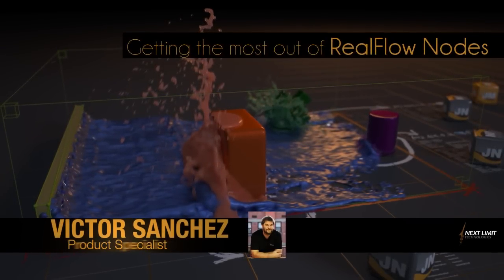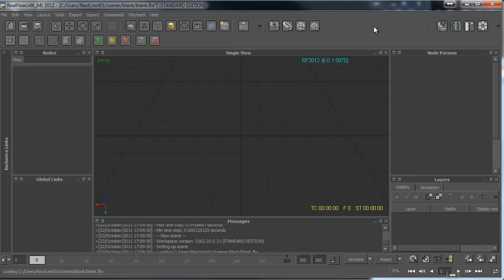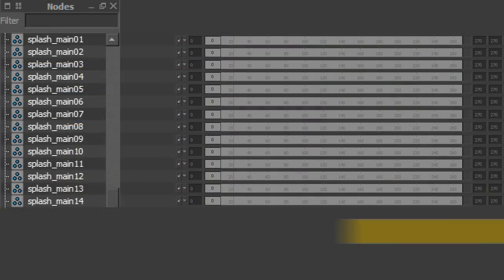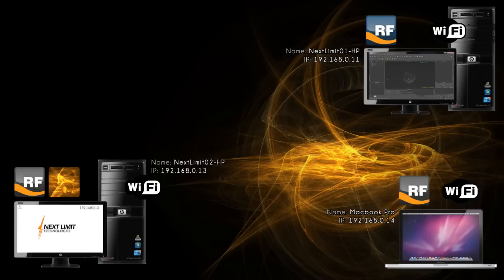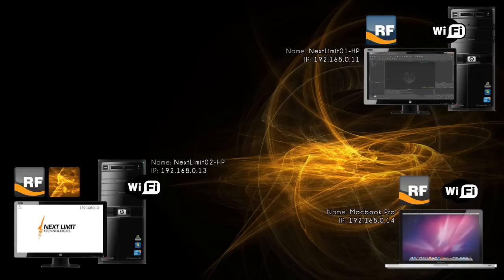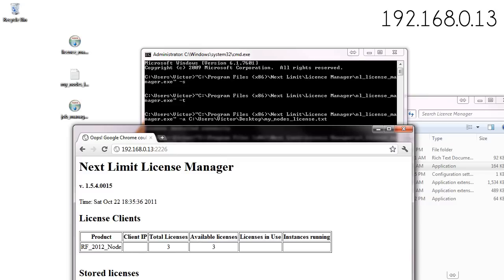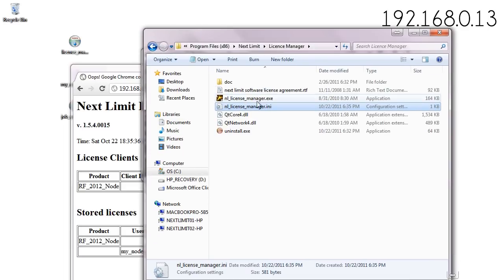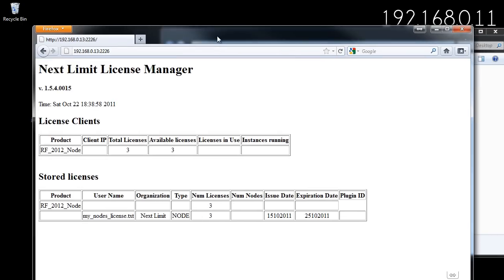1/5 RealFlow Nodes: Introduction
Installation and Licensing